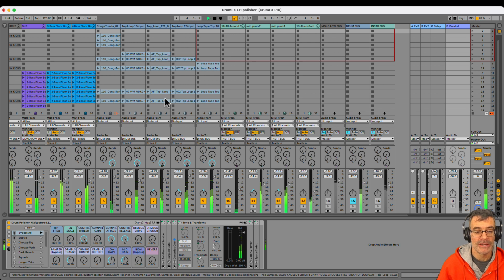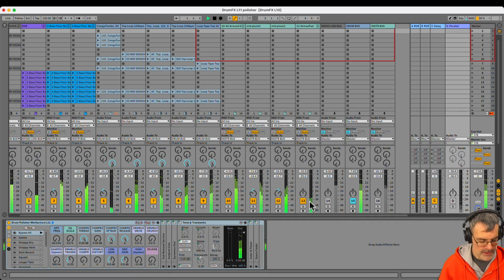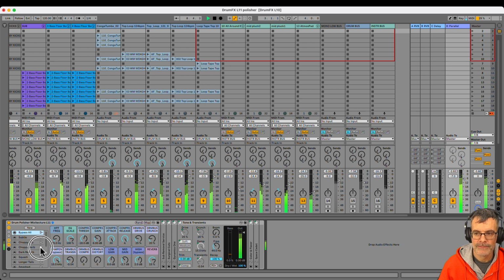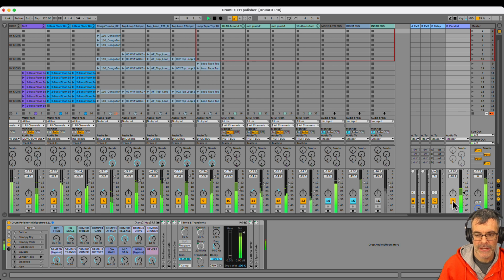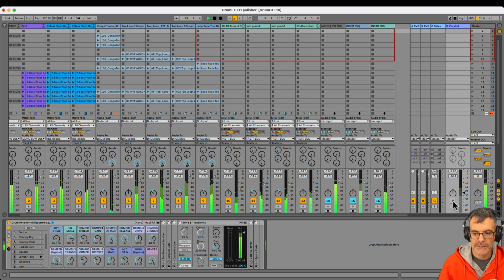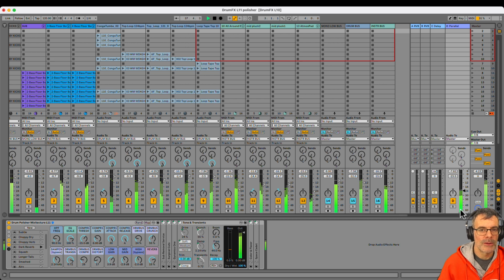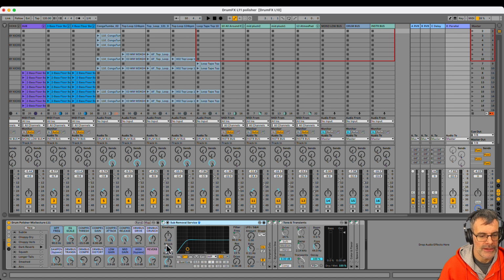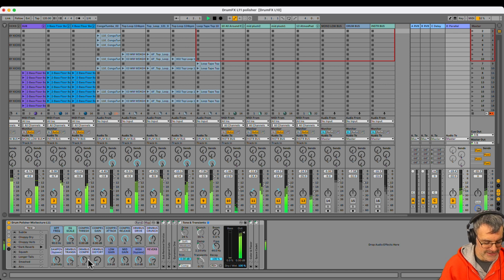How To Do Parallel Processing with House Drums in Ableton Live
Here's how to get louder, thicker, nastier drum mixes with a simple technique and stock Ableton devices.

The Drum Polisher FX Rack works really well on a Return Track. That means we’re processing a copy of the stereo drum mix, doing some more intense compression and saturation to exaggerate the drums to ridiculous levels.  Then we blend it back in with the original sound to get a thick, textured, heavy, snapping drum sound.  Super cool, works on almost every track, and this Ableton Rack makes it super easy.